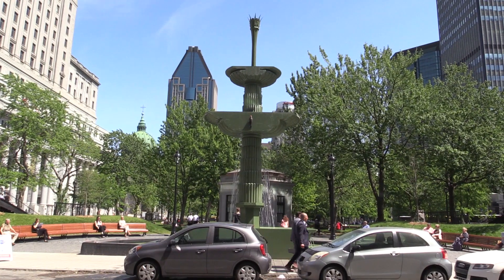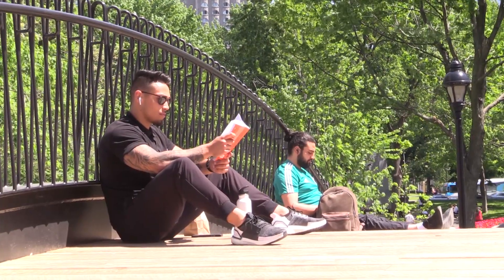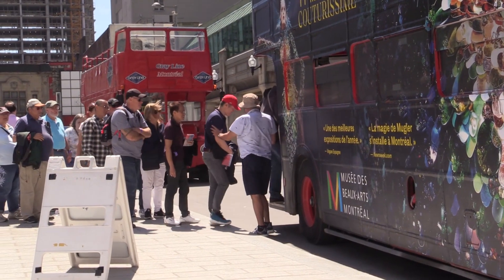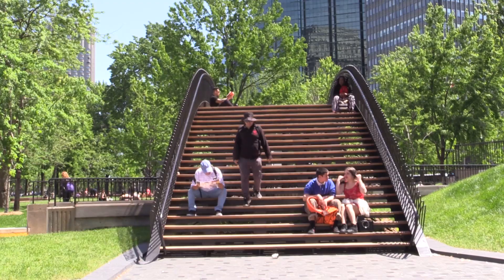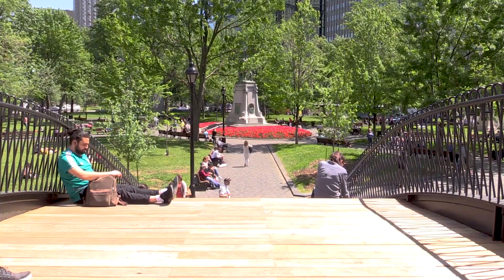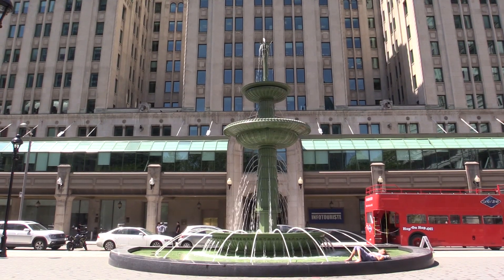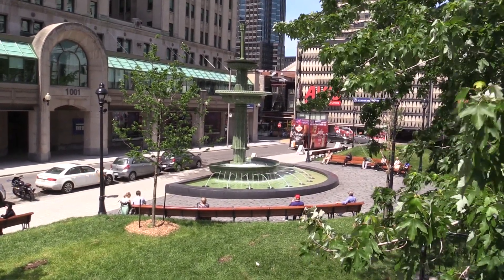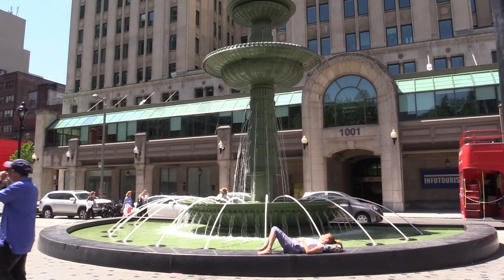Montrealers flock to the renovated Dorchester Square and its new fountain